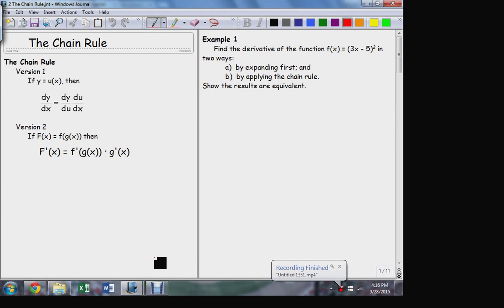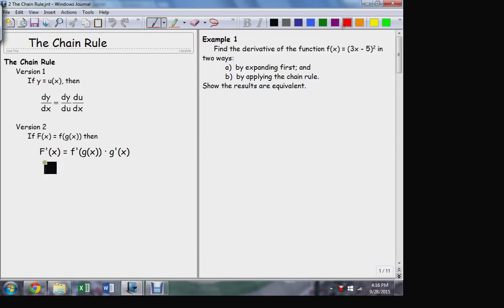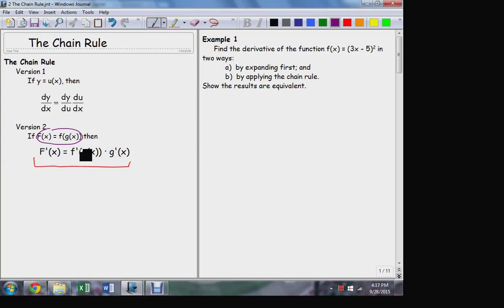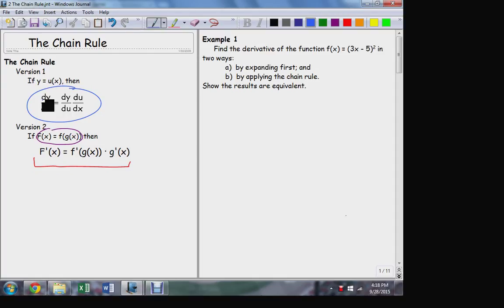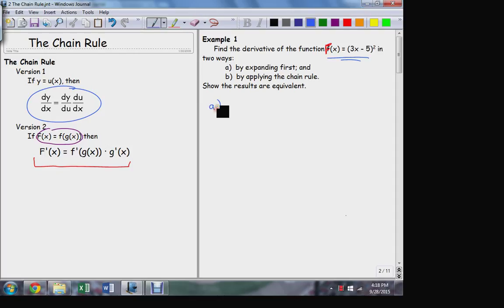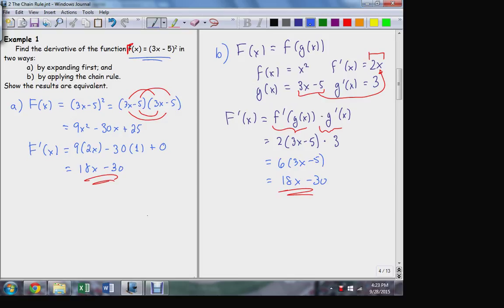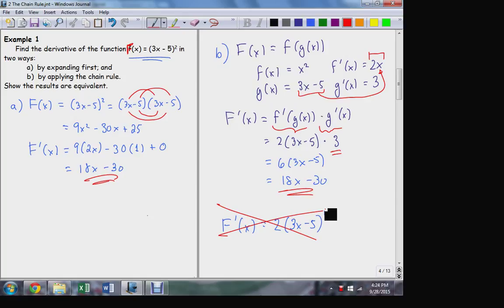MATH 1910 9 28 2 The Chain Rule